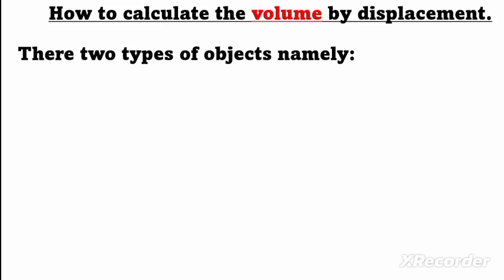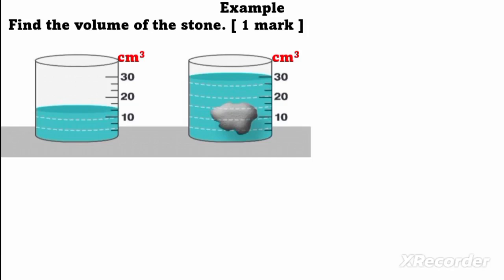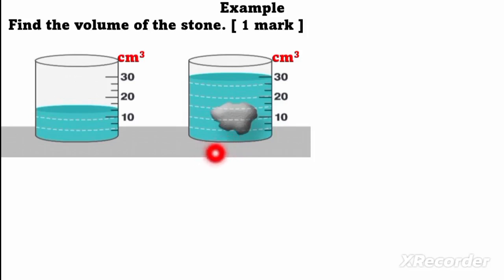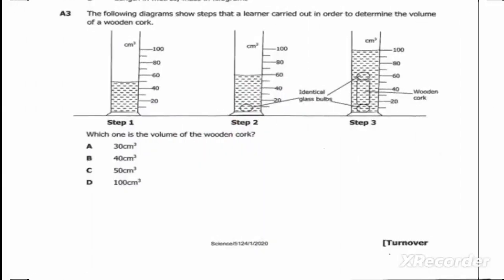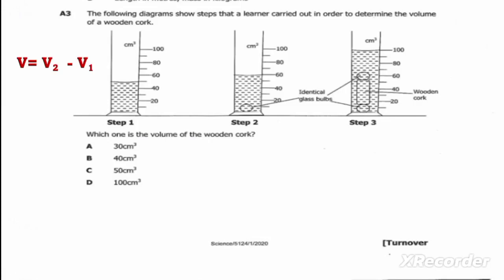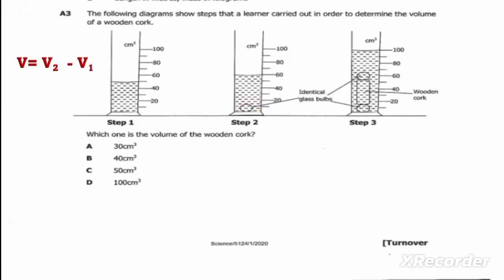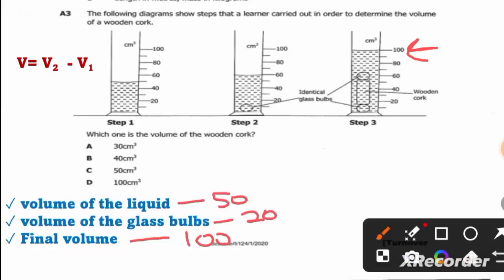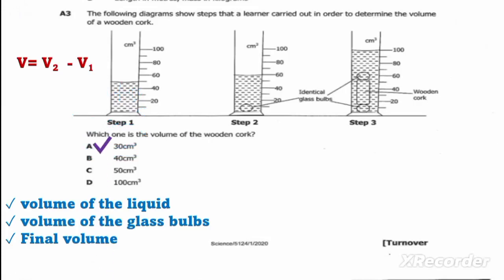ECZ Science P1 (Finding volume by displacement , 2020 qA3)